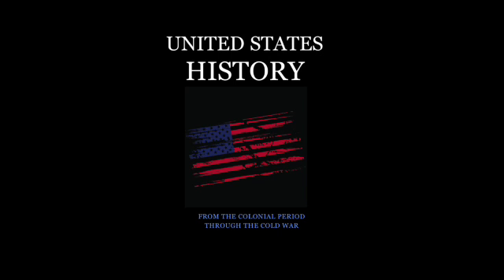Chapter 2 Section 1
This video is about US Chapter 2 Section 1